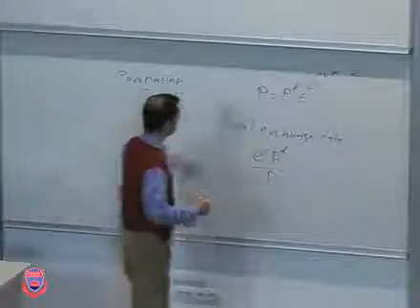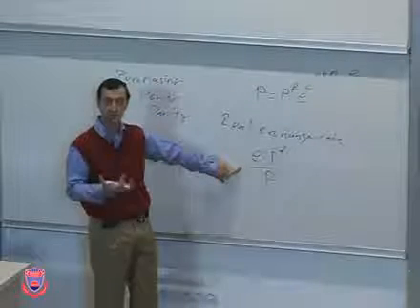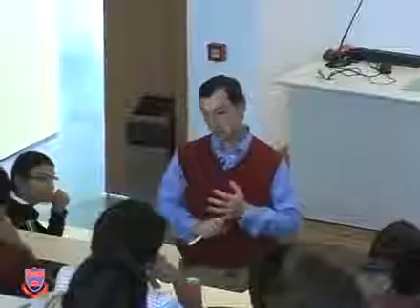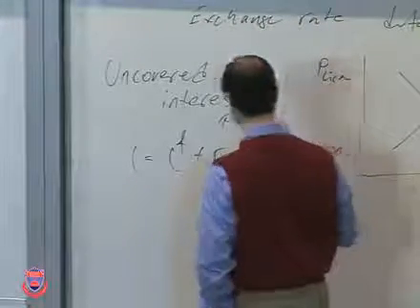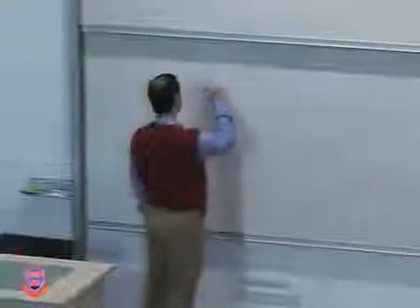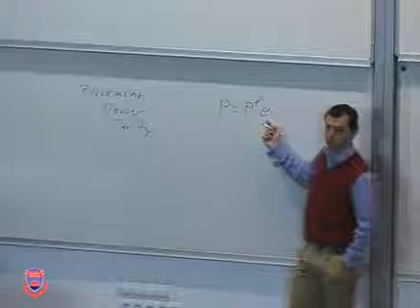ECON102 20170503 LECTURE33 Exchange Rate Determination